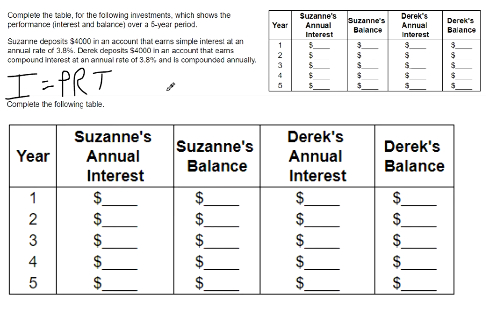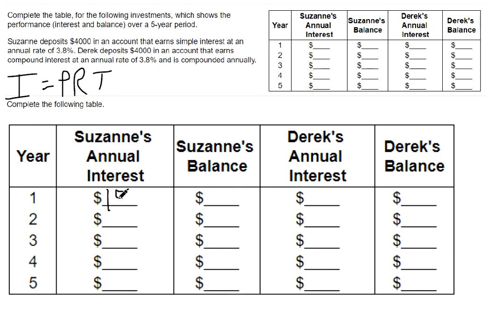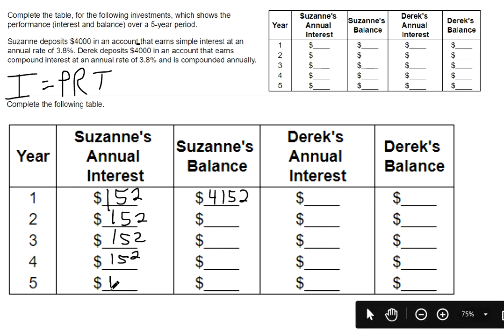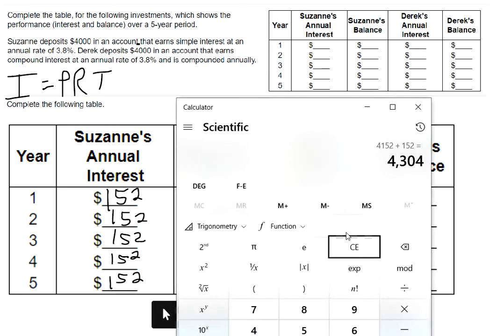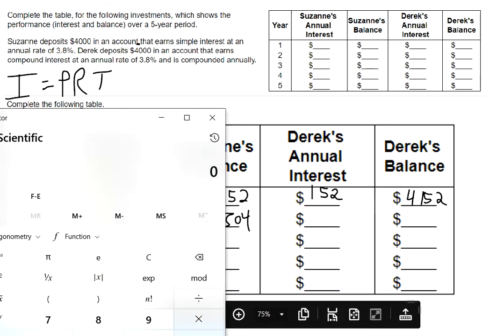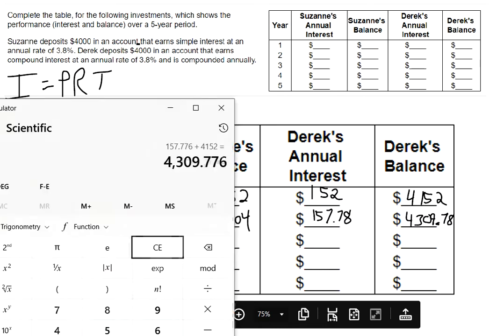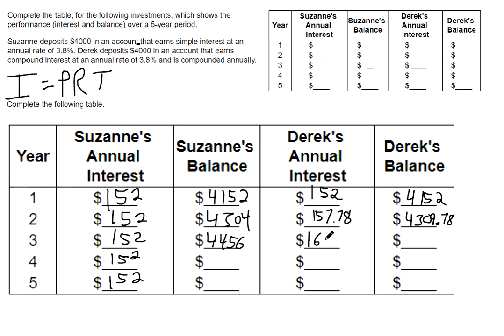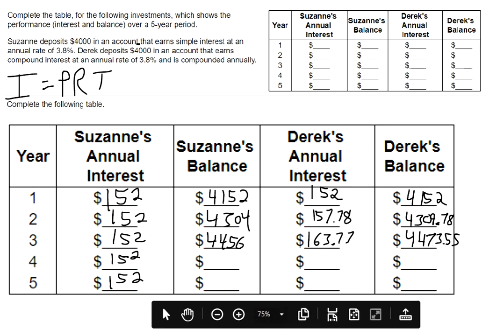BS Week 2 Question 11